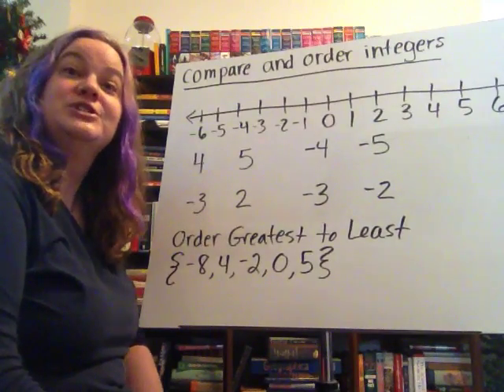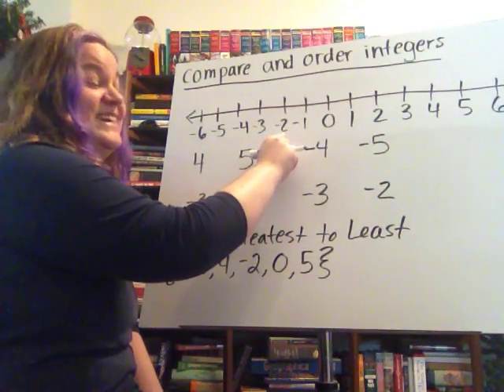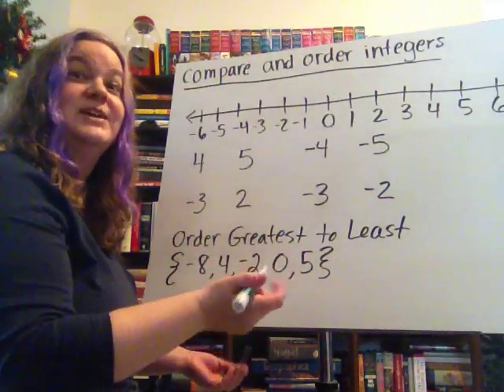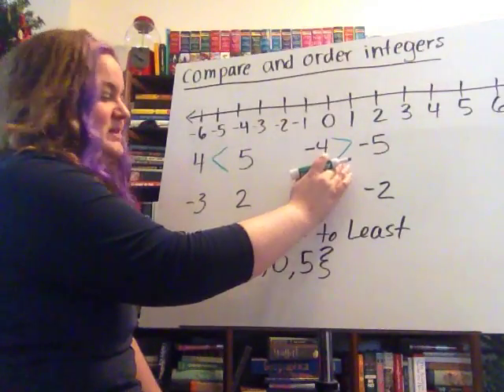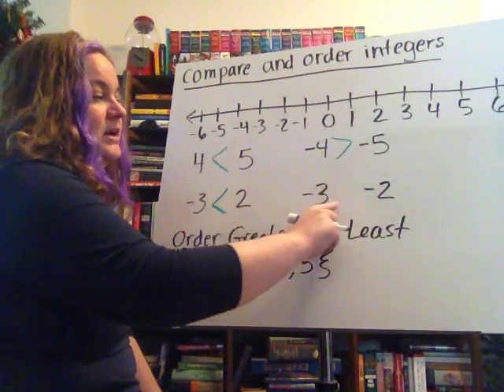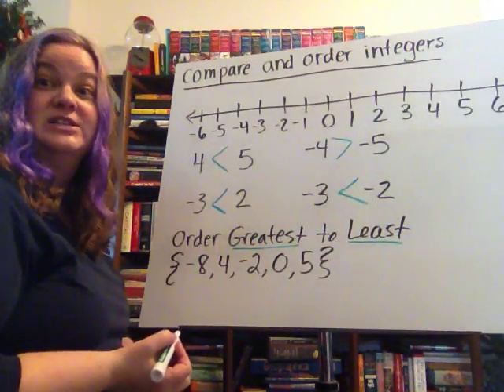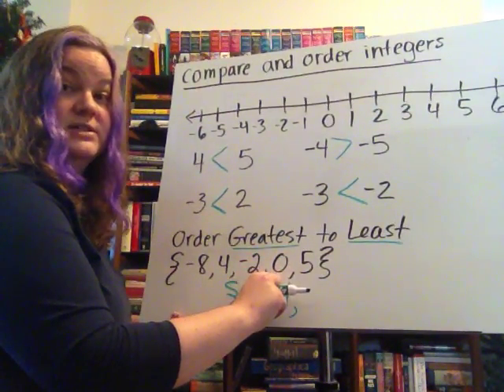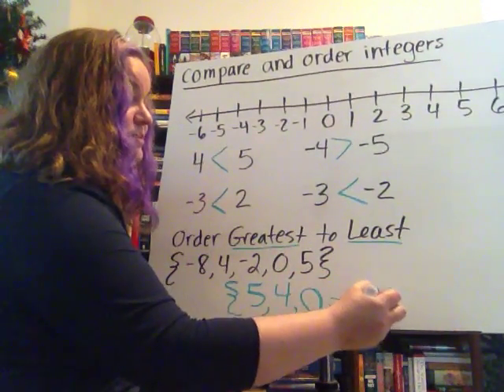Compare and Order Integers